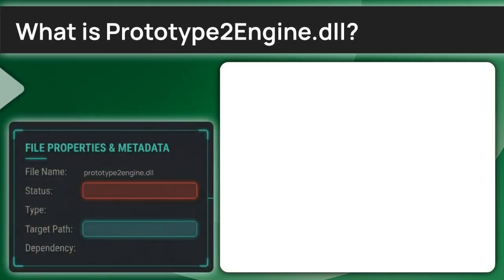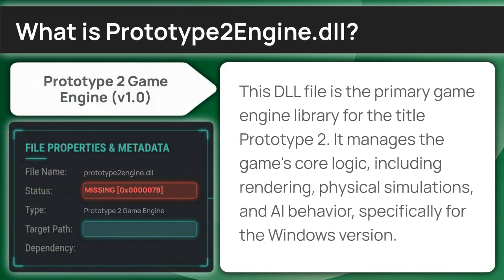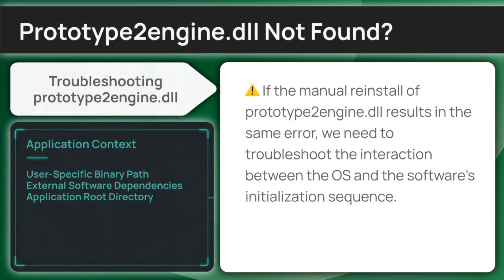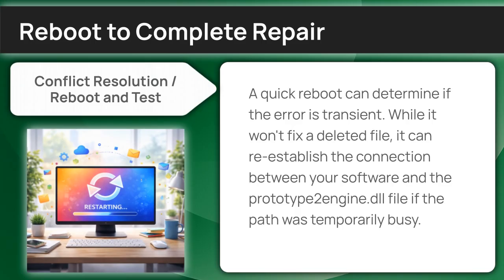Missing Prototype2engine.dll? Don't Panic!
What is Prototype2engine.dll? It’s a Dynamic Link Library used by Prototype 2 to share code across multiple programs. Missing file errors are often related to incomplete installations, missing dependencies, or software compatibility issues.

This DLL file is the primary game engine library for the title Prototype 2. It manages the game's core logic, including rendering, physical simulations, and AI behavior, specifically for the Windows version.

This file, Prototype2engine.dll, is a Third-Party DLL that implements the Prototype 2 Game Engine for Prototype 2. Today, I’ll show a few commonly used troubleshooting methods that can help resolve missing file errors.

▶ In this walkthrough:

- Resolving missing prototype2engine.dll dependency files
- Notes on third-party library files
- Explore details regarding the prototype2engine.dll component

Timestamps:

00:00 - Overview
00:16 - Gain insights into the prototype2engine.dll file
00:34 - Auditing the prototype2engine.dll dependency list
00:55 - Rebooting to reinitialize system files
01:15 - Warnings about unverified download sources
01:34 - Optional tools for PC maintenance